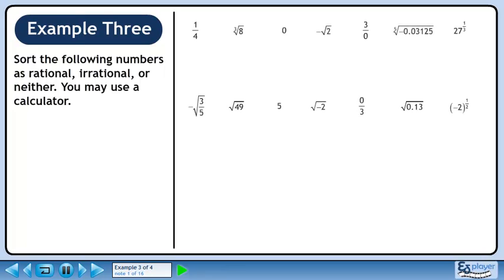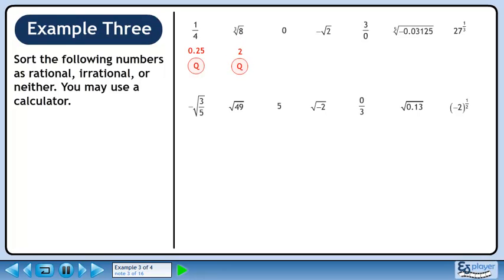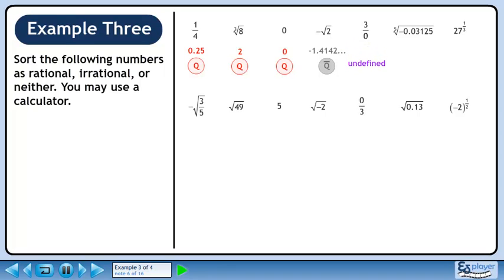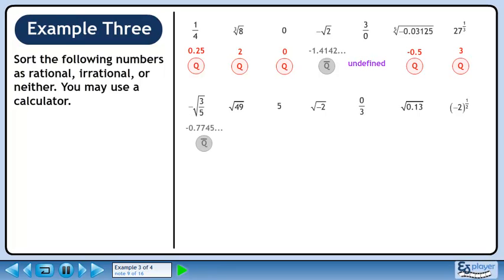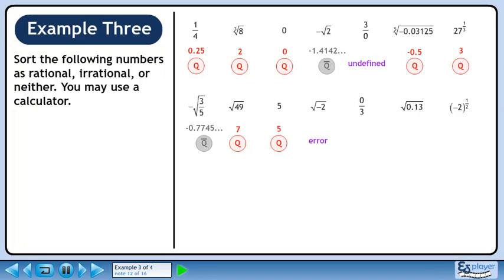Number Sets - Example 3